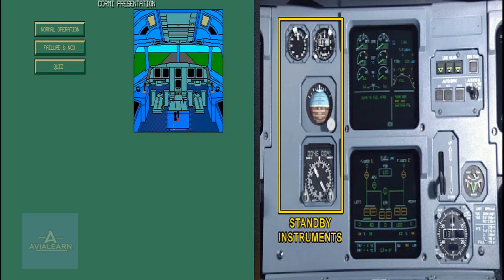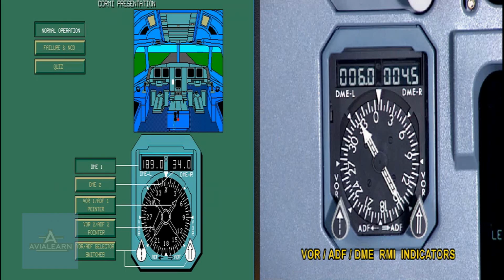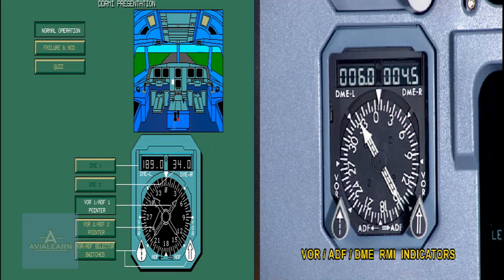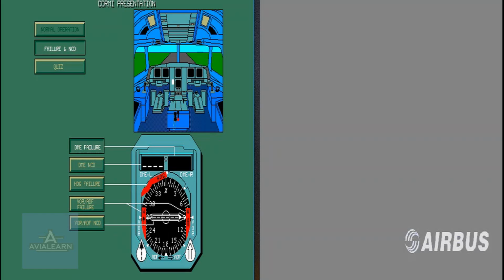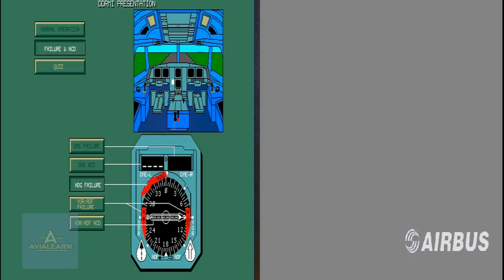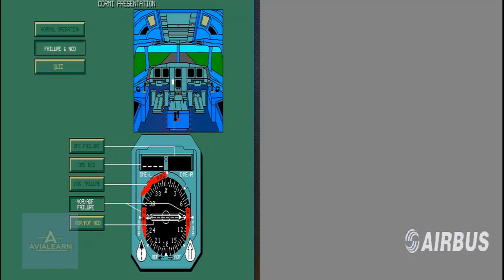A320 DDRMI Presentation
This video is a Presentation of A320 DDRMI